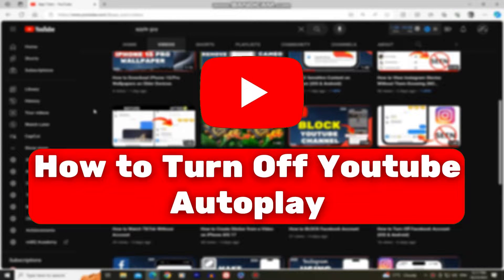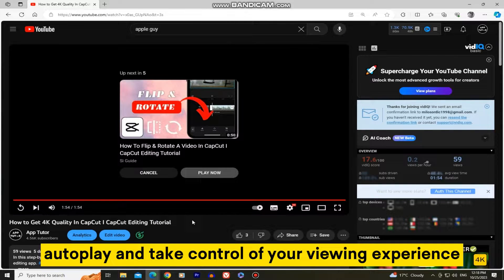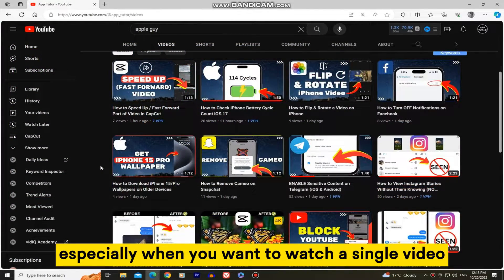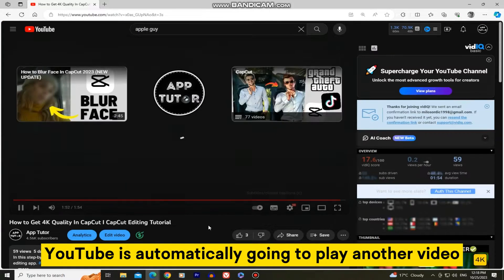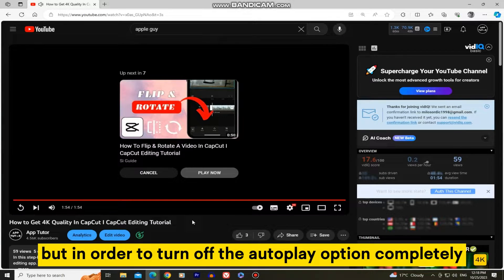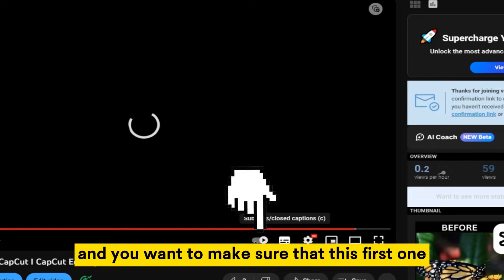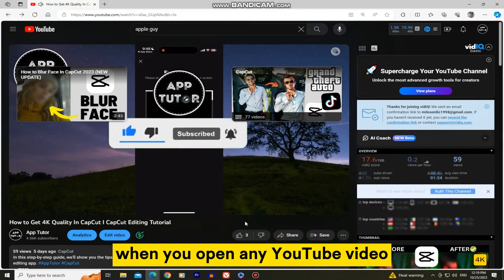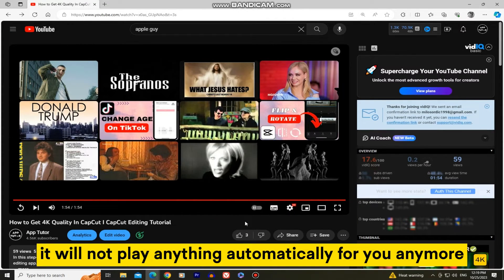How to Turn Off YouTube Autoplay (PC & Laptop)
Are you tired of YouTube's autoplay feature automatically queueing up videos you may not be interested in? In this step-by-step tutorial, we'll show you how to disable YouTube autoplay on your PC and laptop, giving you more control over your viewing experience.